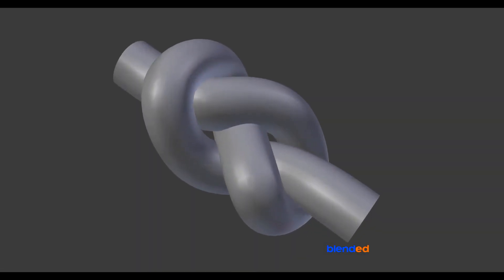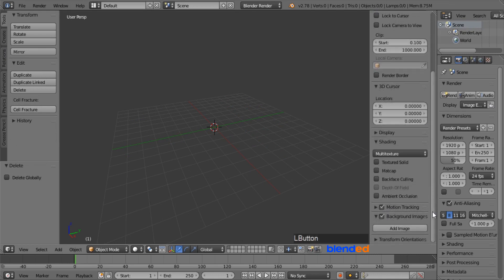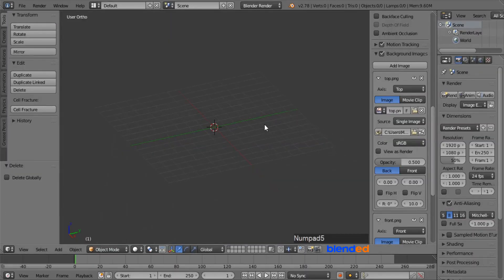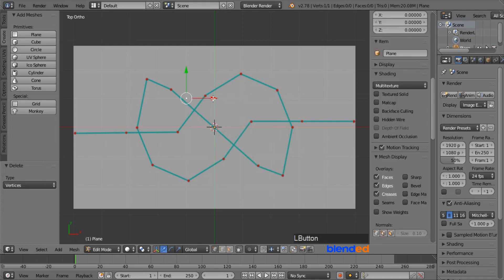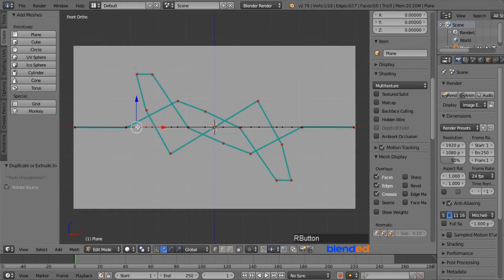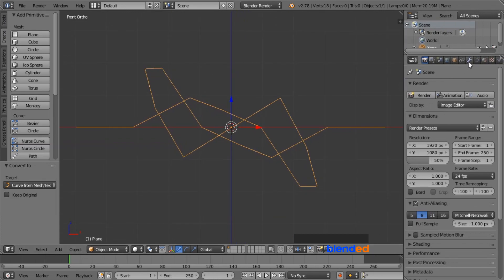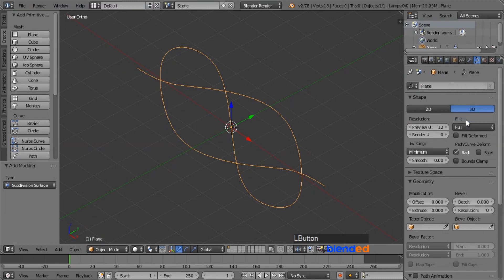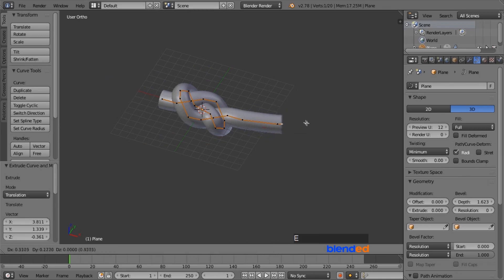Blender Tutorial - How To Make A Knot In Blender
In this video, You will learn how to model a knot  in blender.

Modeling a knot in blender was not easy task for me, I ended up with horrible results many time, So I finally created blueprint images and that made my work easier.
And that is something I am sharing with you guys.

Process:
Adding background images
Draw a vertex line as per image
Changing object to curve
subdividing the curve
Bevel the curve